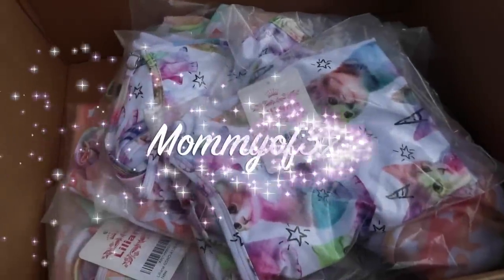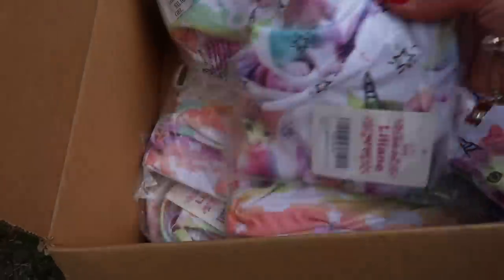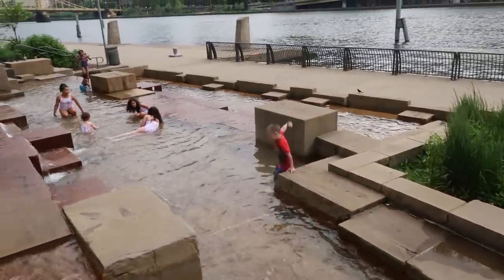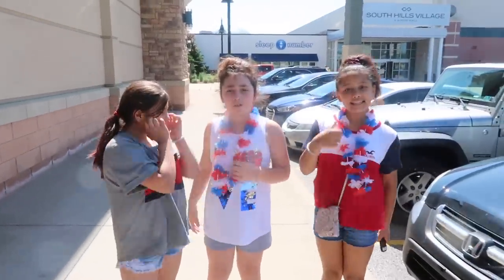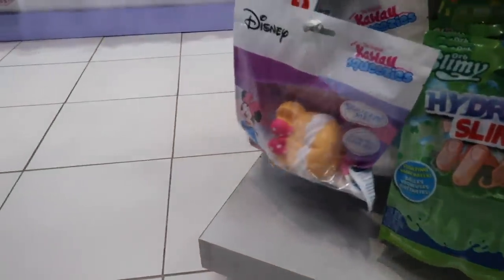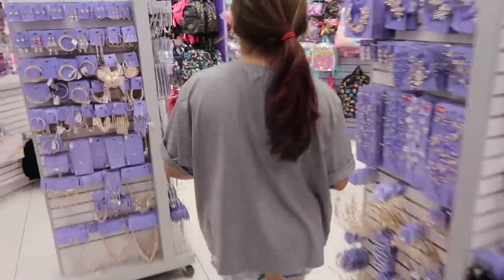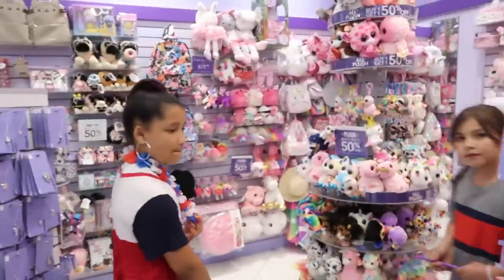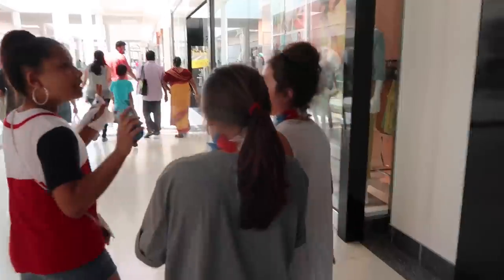Birthday Shopping Challenge at Claire's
Liliane store:
1) Caticorn A129
2) Unicorn A126

Mya; _myaraee_
Alayah; duhhitsalayah